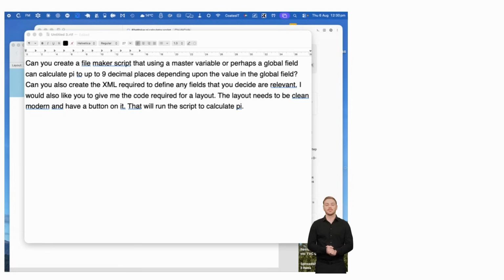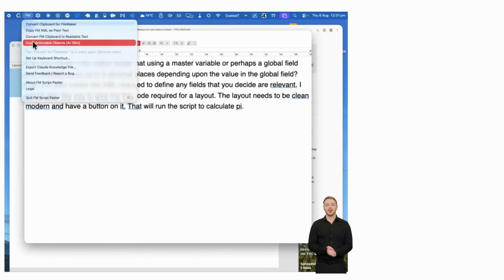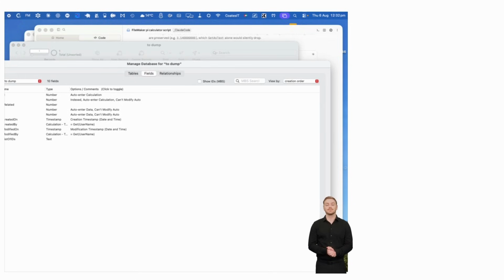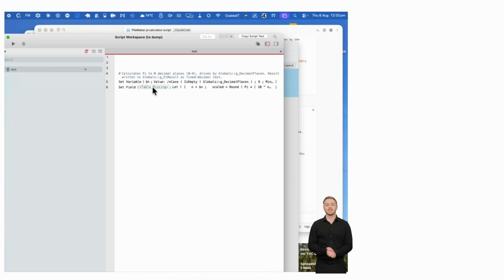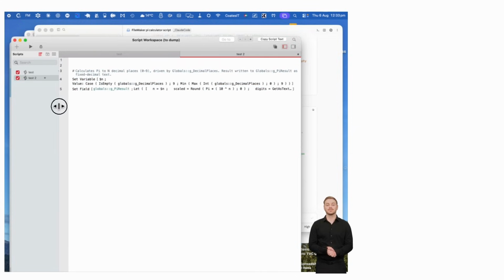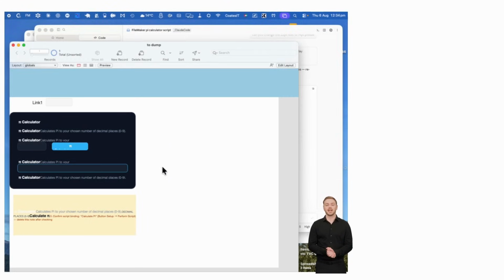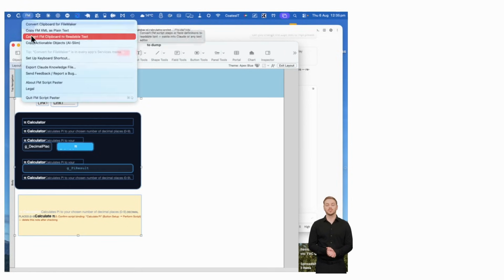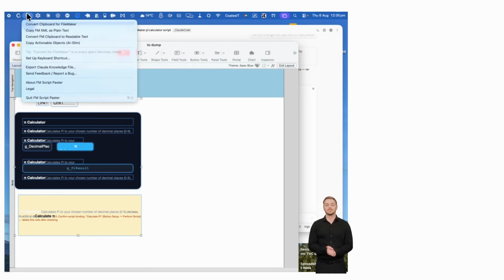FM Script Paster Short Demo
A short demo with my revolutionary filemaker helper tool!!